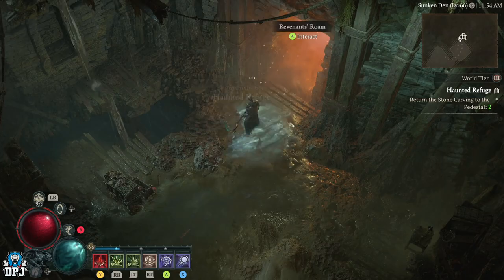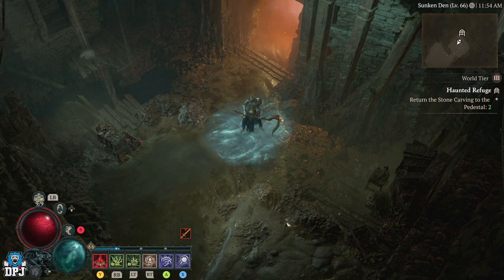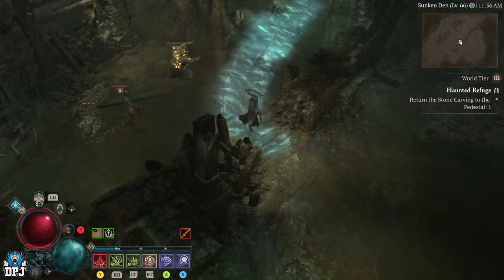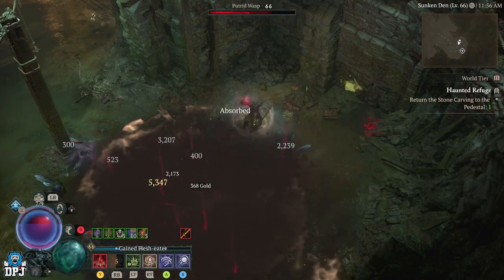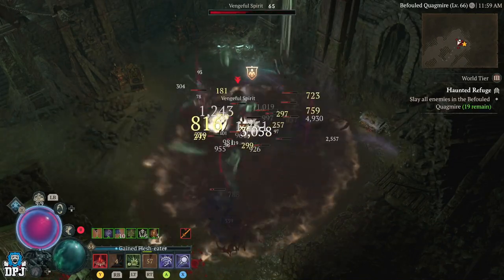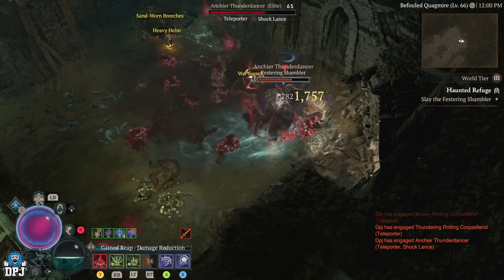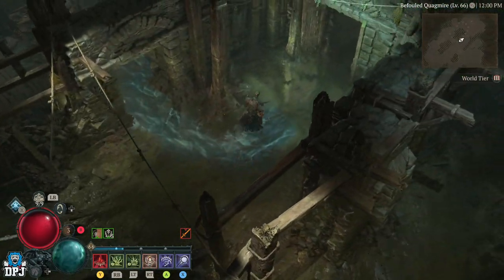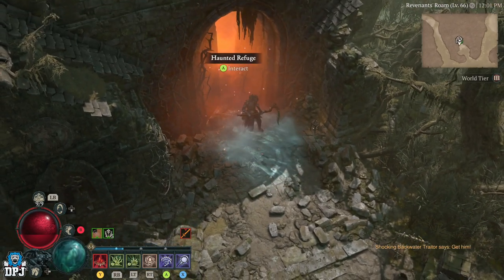Diablo 4 - AMAZING SOLO XP & LEGENDARY LOOT FARM - Easy Legendaries / Uniques + EXP - LIve Demo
This Diablo 4 dungeon is amazing for XP & Legendary loot if farmed right, today I'm going to show you how to farm this place properly for maximum exp & loot gains.